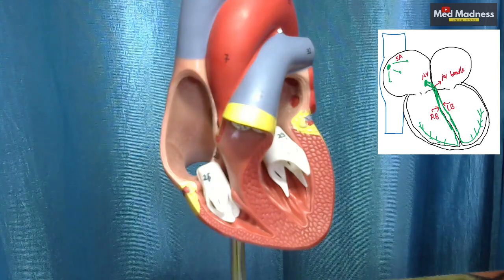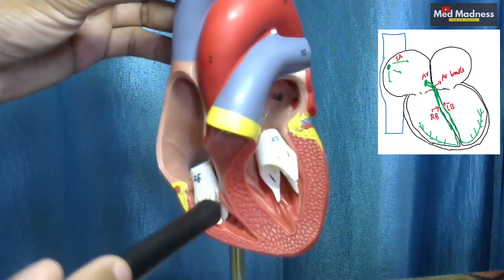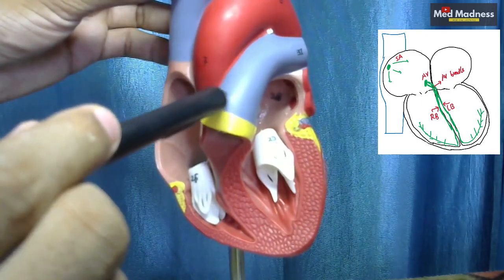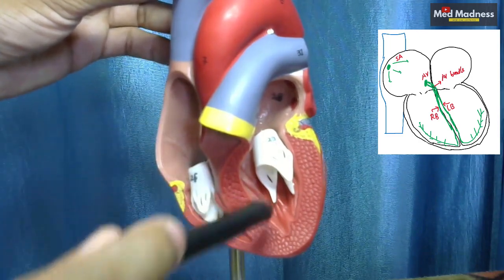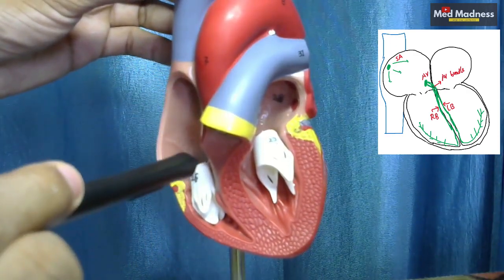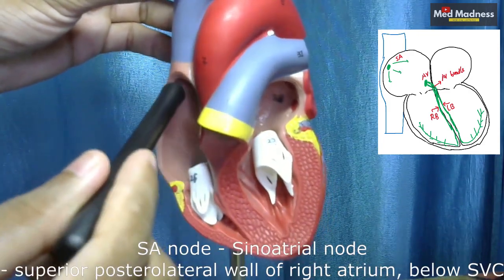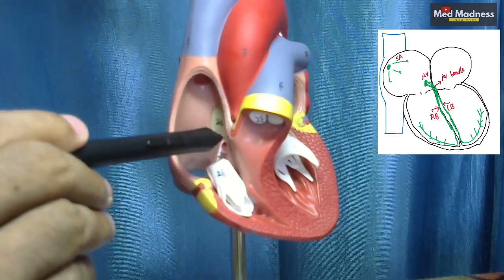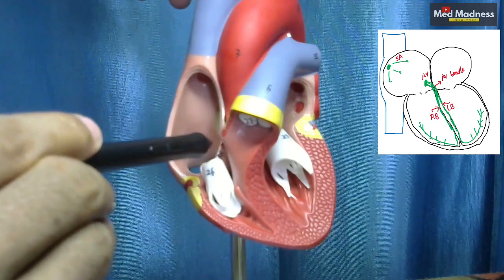Learn Conduction system of Heart with a Heart model | Pacemaker cells | A Med Madness Lecture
reference : Guyton 13 E